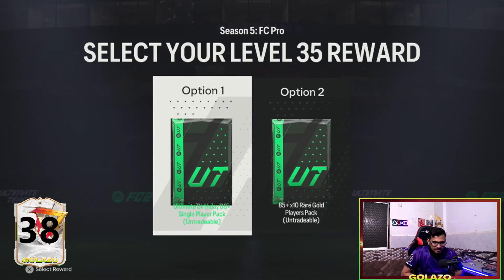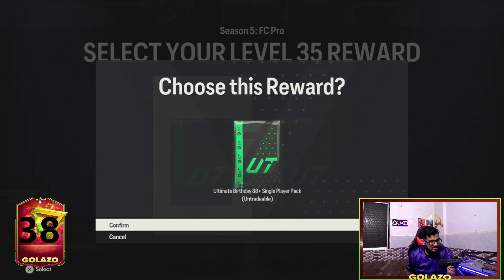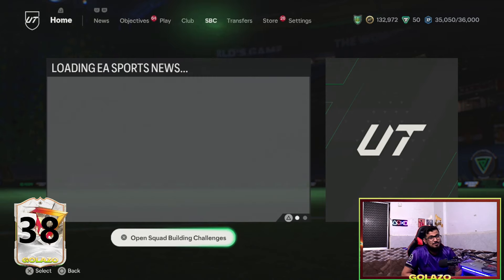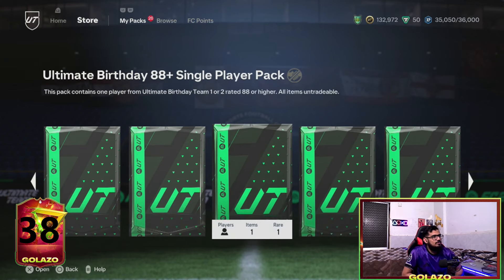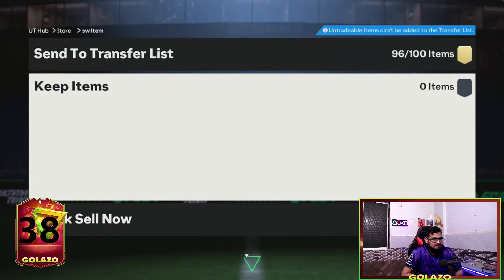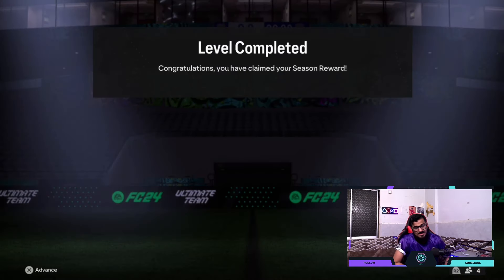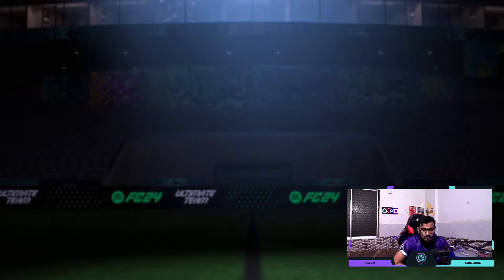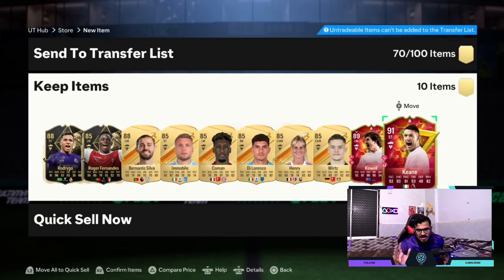*LEVEL 35 REWARDS* 88+ FUTBIRTHDAY Pack vs 85x10 Players Pack!! | FC 24